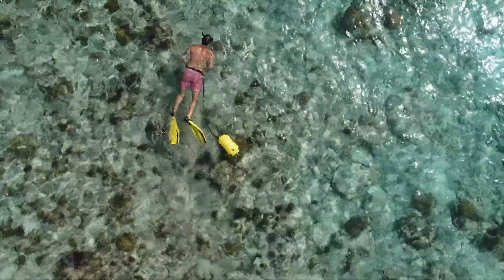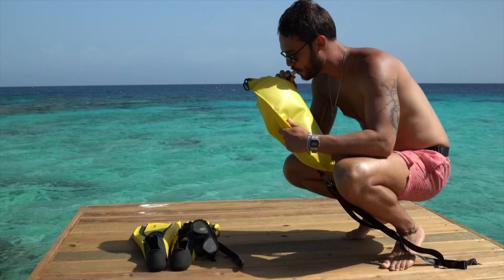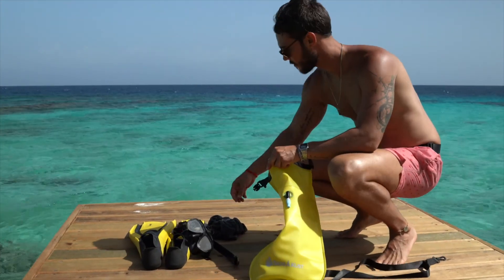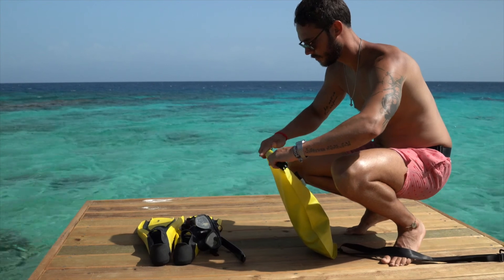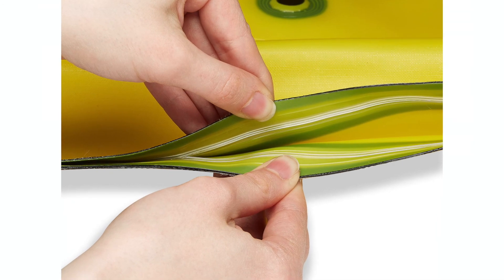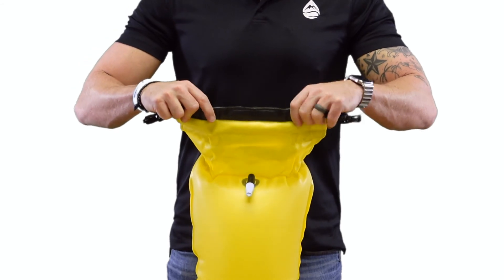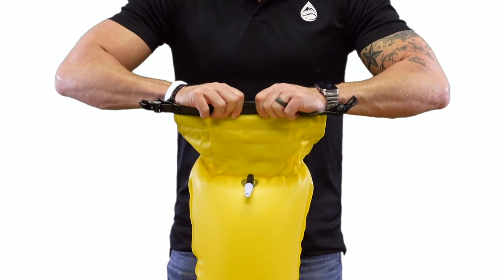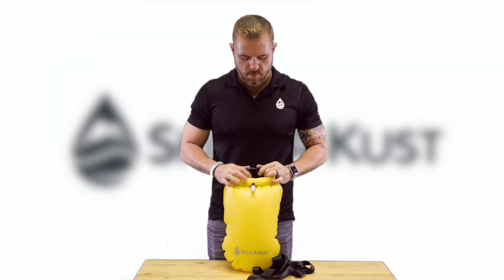SwimSåk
The SwimSåk is our inflatable floating swim buoy and dry bag.

The 2-in-1 design incorporates both an inflatable air chamber, as well as a separate 10L dry bag space.

It’s made from durable PVC with high-frequency welded seams

The SwimSåk features a unique dual-closure design which incorporates both a roll-down and ziplock seal, giving your gear an added layer of protection.

It is packaged with a removable waist belt that adjusts from 28-50 inches, and a tether line which is adjustable from 32-59 inches.
The smooth nylon-poly webbing is comfortable to wear in the water and designed not to chafe skin.  The clips and d-rings on DrySåk are Duraflex brand.
Sealing the SwimSåk is simple:
Fill the bag and align the top edges
Press together the edges to close the ziplock seal
Fold the top over tightly, at least 3 times
Buckle the clips